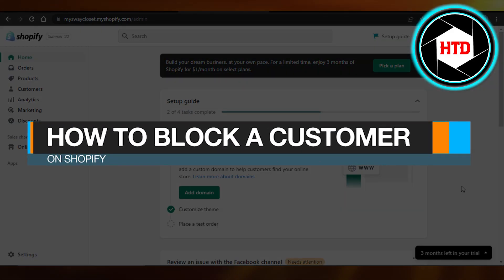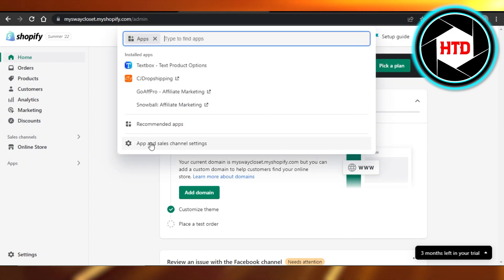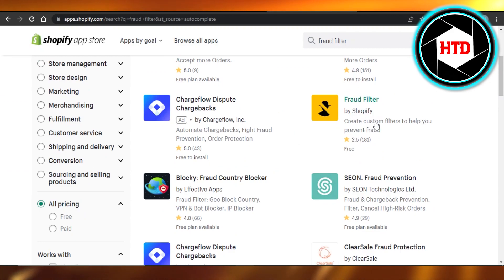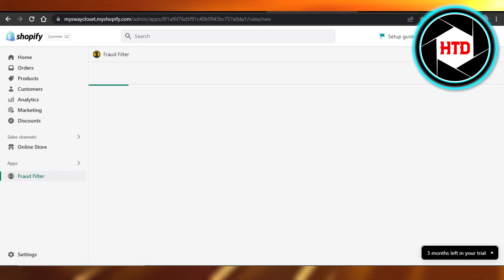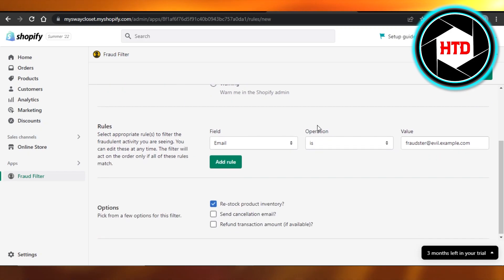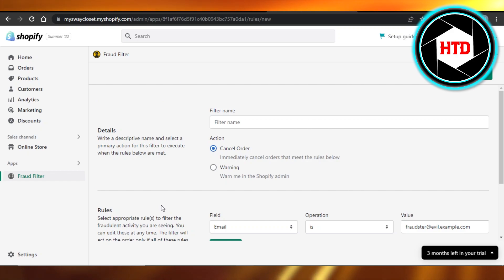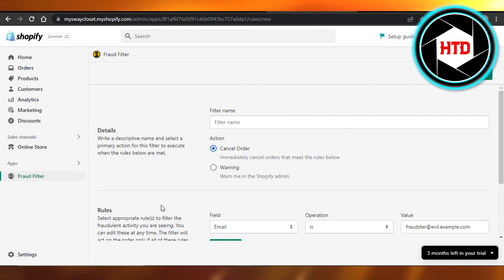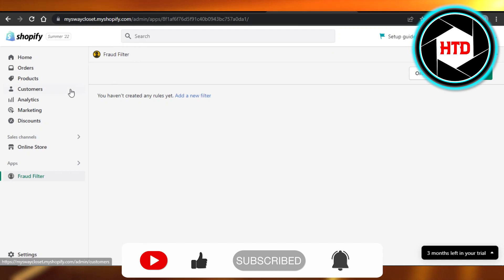How To Block A Customer On Shopify - Easy Tutorial (2025)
Learn How To Block A Customer On Shopify. It is really easy to do and learn to do it in just a few minutes by following this super helpful tutorial to get a better understanding of everything.